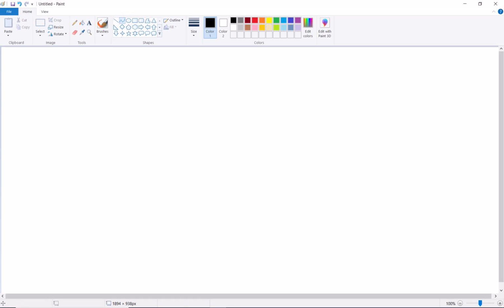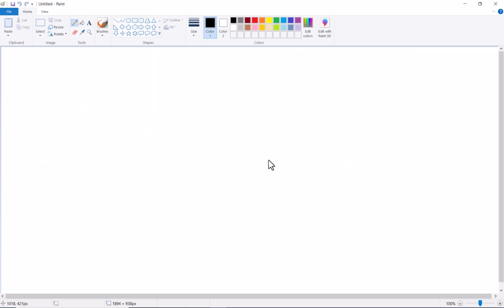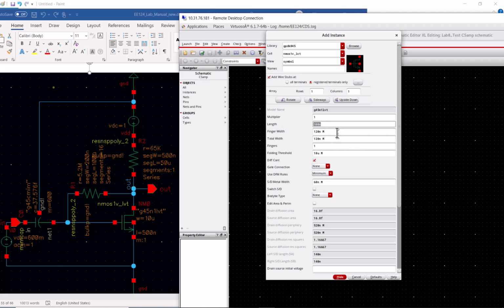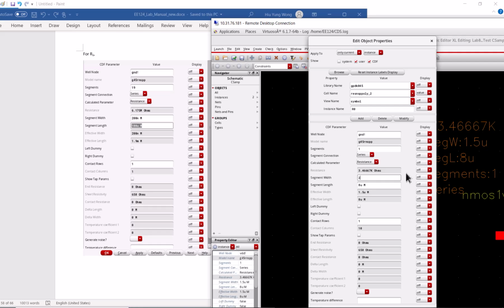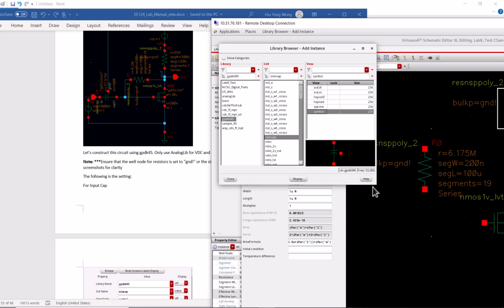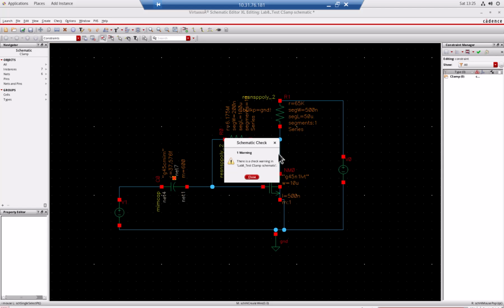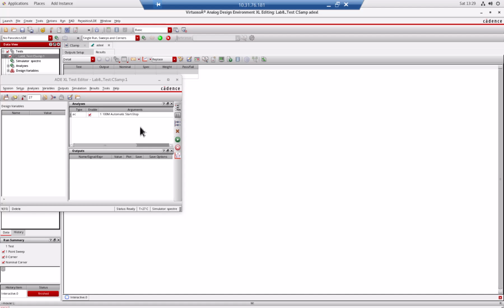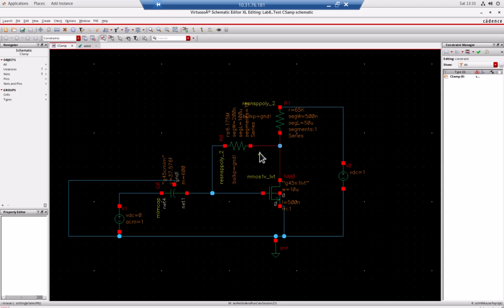Lab 8, 3) Self biased Common Source Amplifier Design and Simulation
Schematic and Simulation of a Self-biased Common Source Amplifier using 45nm PDK in Cadence Spectre